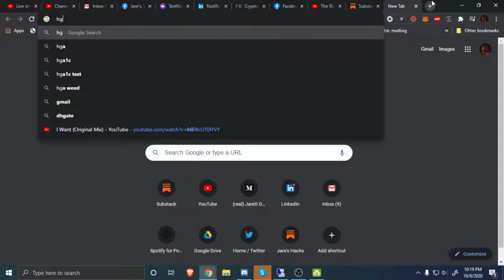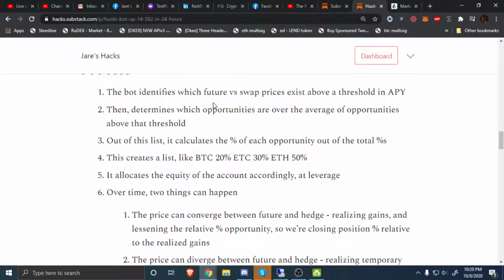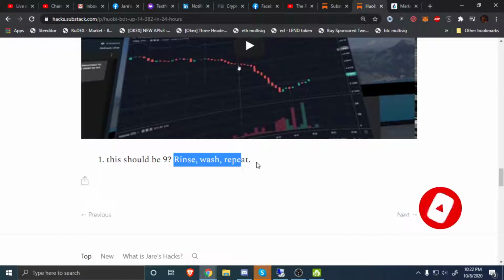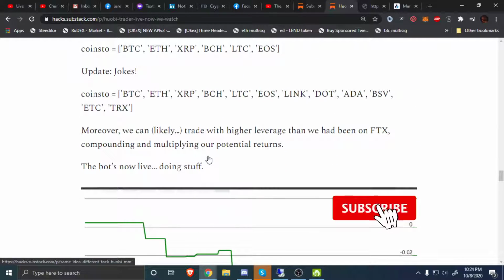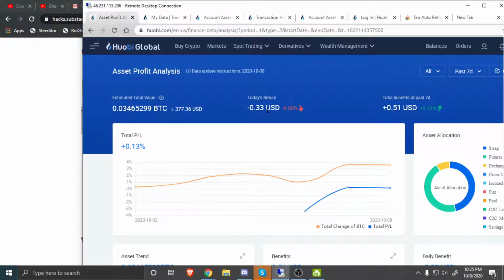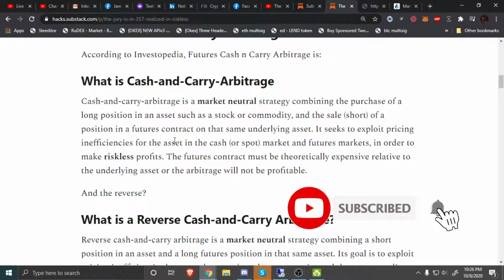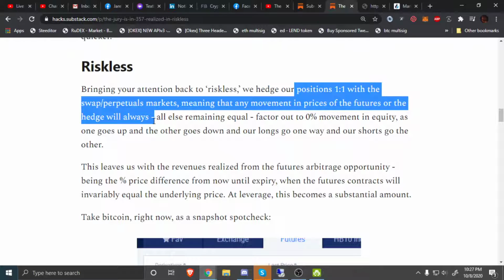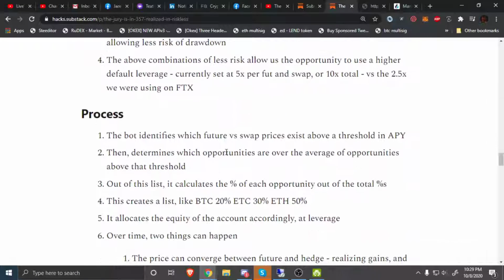Creating Yield on Huobi in Crypto and Bitcoin Derivatives Trading at Leverage for Explosive Results!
Btw when I was done shooting this video it was up 0.20%! Remember, losses are temporary and lead to more realized gains later (but, no, not 'trading in a box' or Martingale - we're not dumb, right?)

And up 0.39% in the time it took to publish the video...

The Jury is In: 3.57% Realized in Riskless Futures Arbitrage in less than 24 Hrs

Huobi Bot Up $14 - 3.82% in less than 24 Hours

Huobi Trader Live... Now We Watch